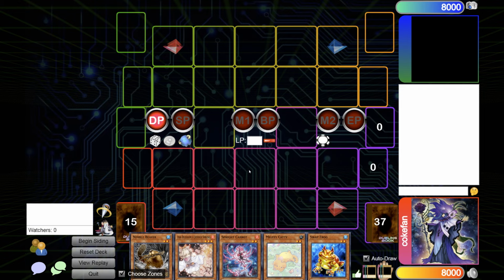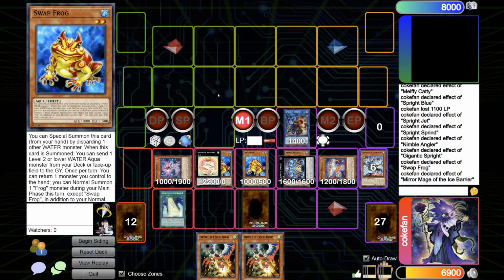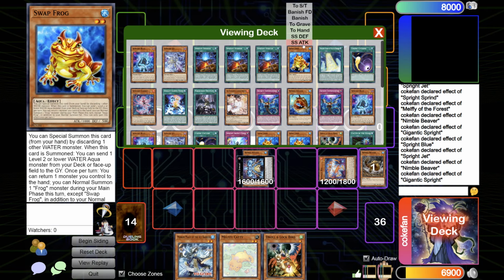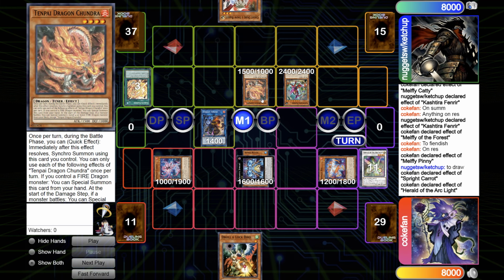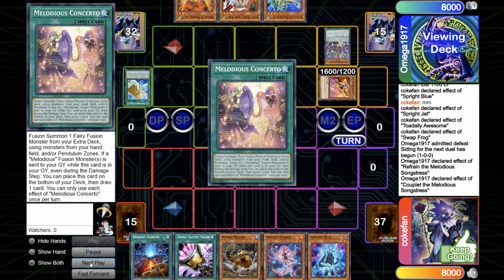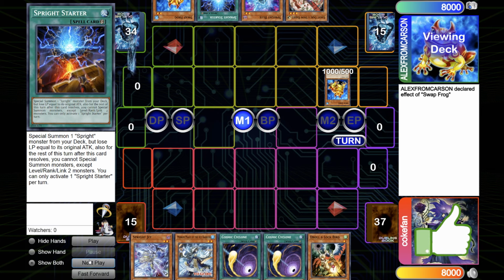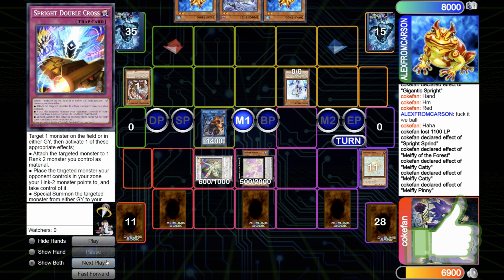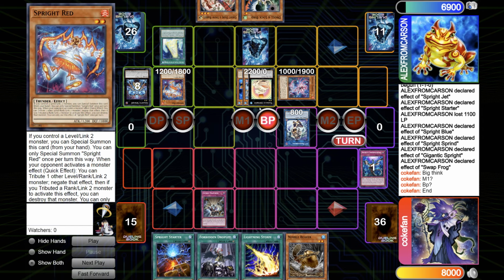Test Hands, Combos and Matches using SAWCQ 2024 Winner "Juan C. La Torre's" Spright Deck Pt. 2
If you haven't already, check out Pt 1. where I breakdown his matchups, deck and give my opinions.

0:00: A quick word
0:46: Test hands and combos
14:12: Game 1 vs Tenpai (B01)
18:45: Game 2 vs Melodius (B03)
27:26: Game 3 vs Spright (B03)